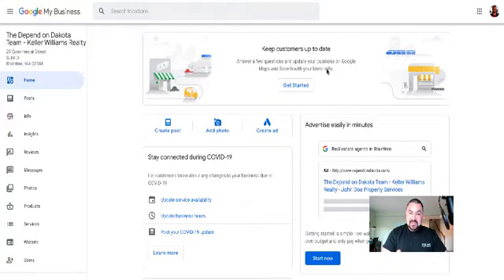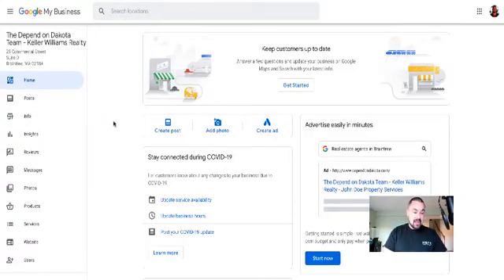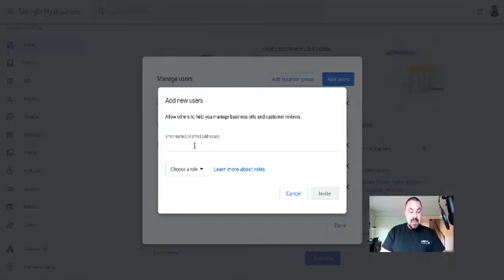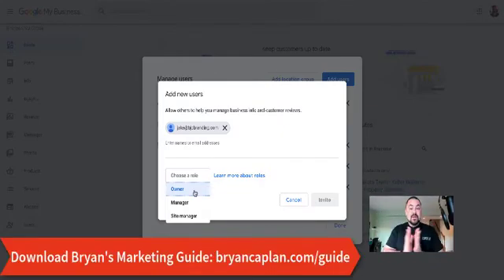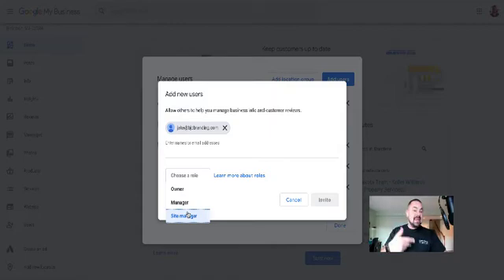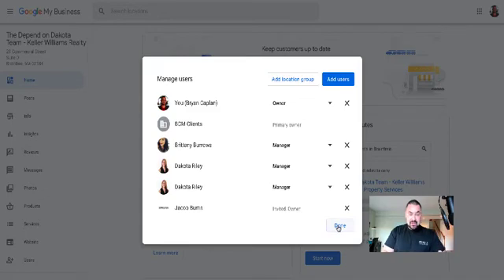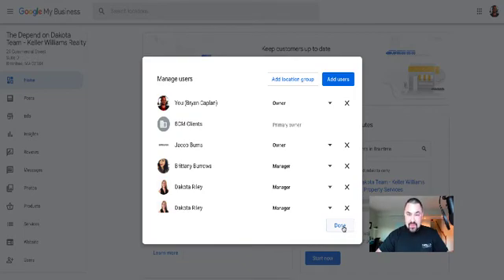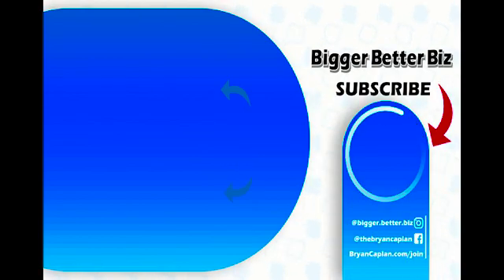How To Add & Remove Users on Google My Business | Local SEO Tutorial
I've gotten this question quite a bit lately, so it made sense to create a quick video to help. If you are wondering how to add users to Google My Business (or remove users from Google My Business) then this video is for you.

In just a few minutes, I'll show you how to find all of the users on your Google Business Profile and add/remove as needed. I also go through the different user roles/permissions, so you can make sure you select the right role.

Google My Business is an essential tool to your Local SEO success. Make sure you have your team setup for success by providing them with access to your Google Local listing.

[00:00:00.270]
OK, so maybe you recently changed your email address or there's someone new on your team that you want to give access to for Google my business, how do you add and remove users? I'll show you how.

[00:00:27.900]
Hey, guys, it's Brian Hare with the Bigger Better Biz Channel, where I equip you with the tools and know how to grow that bigger, better small business. I had a question come in today and it's a good one. I actually get it quite a bit. So I want to make a video to help anyone and everyone. The question is, how do I change emails or add a new user?

[00:00:51.510]
Now I'm using a new one and I want to make sure I'm getting notifications. So in that case, I'm actually in the Google my business dashboard. You get there by going to Google dotcom slash business, make sure you're logged into your Google account. And we're in right now. One of my client accounts, DeCota Riley, in the Depend on Dakota team, which is a real estate agency in Braintree, Mass.

[00:01:12.840]
Now, specifically, I just want to point out on the left hand side, you see these different tabs, home post info, so on and so forth. The one that we want to hit is users. So we'll click on users. We can see all the different people that are in here right now. And I'm going to go through this process. I'll show you how to add a new user. So I'll click on ADD users.

[00:01:41.700]
So I'll start typing Jake at BJC Branding, which is my business partner. And now you choose a role.

[00:01:48.420]
Now, if you want to learn more about roles, click on this link right here. But I'll go through really quick. And owner can do anything and everything. They can remove other people. They can do all the features and functionality that we talk about. I'll have a little card that shows up. You can look at how to optimize your profile. Basically, the owner does everything.

[00:02:07.740]
So if you're the business owner, you want to make sure you're established as an owner. If not, let's say that you're adding a manager. Manager could actually be a manager of your store. It could be someone that works on your team but is not an owner of the company. Thus you don't want them to have full access or full control.

[00:02:25.710]
Finally, a site manager would be someone like an employee or maybe a social media company that you're working with that can put up posts that can respond to reviews, that can add photos and videos, basically just creating content.

[00:02:39.120]
They don't manage the users. They can't remove you. They're basically just managing your site and adding content. So in this case, I'm going to make Jake an owner and then I'm just going to click on invite. Now, if we go back to users, it just did its thing and it shows right here that I invited Jake Burns and it says Invited owner. Once he accepts, he'll get that email. Once he accepts, he will show up as an owner right here.

[00:03:04.850]
So that's how to add a user to your Google my business profile. Now, another thing you may be asking yourself is how do I remove someone? It's actually pretty simple. So let me actually refresh my page. And it's going to refresh the dashboard, I'll click on users again. And now we can see that Jake is actually an owner, so if I wanted to, which I'm not going to, I would just click on the X, it would ask, do you want to remove this user?

[00:03:31.530]
I click, remove and then that's it. So really, really simple when it comes to adding and removing. Now, for those of you who are changing your email addresses or you want to give someone else access, you would follow these steps and then the email address you no longer wish to use for Google my business. You just click an X next to that name and you're good to go.